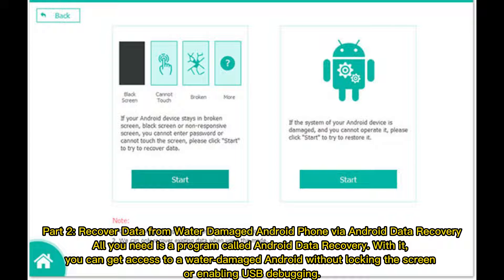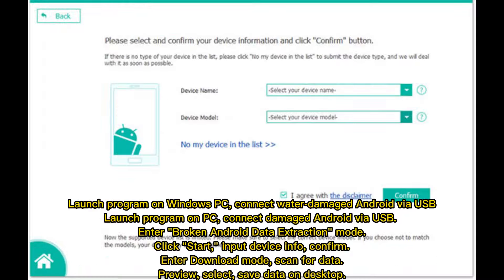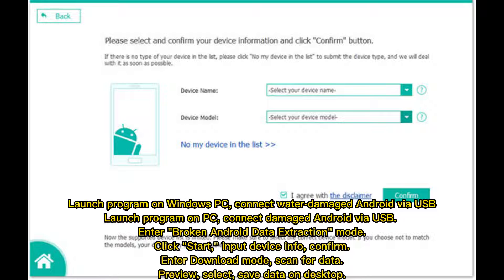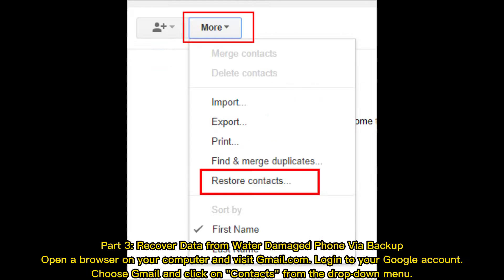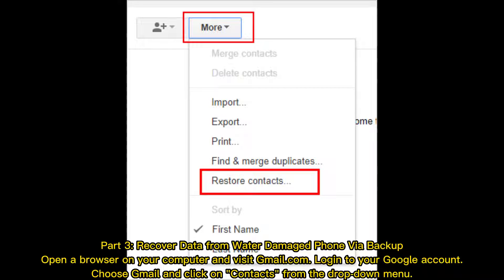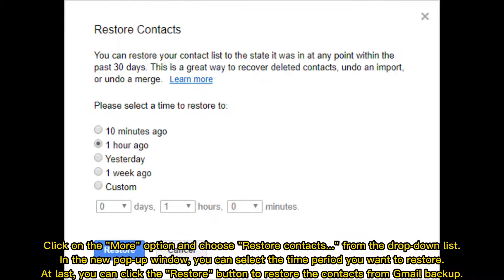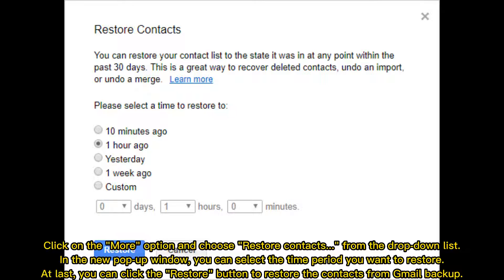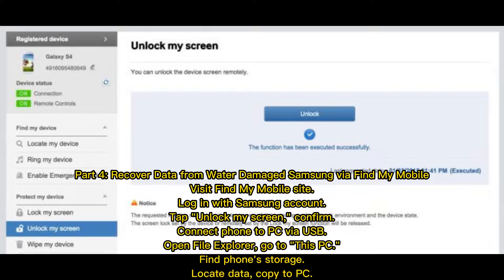3 Practical Ways to Recover Data from Water Damaged Android Phone/Tablet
Accidentally dropped your Android phone into the water? Don't worry. In this video, you can find 3 solutions to recover data from water damaged Android phone or tablet with or without backup.

00:00 Start
00:25 Part 1. Something You Can Do to Rescue Your Phone from Water
00:43 Part 2: Recover Data from Water Damaged Android Phone via Android Data Recovery
01:24 Part 3: Recover Data from Water Damaged Phone Via Backup
01:55 Part 4: Recover Data from Water Damaged Samsung via Find My Mobile (Samsung Only)